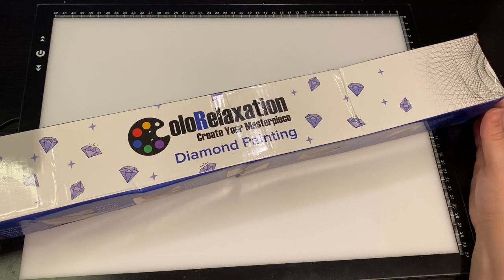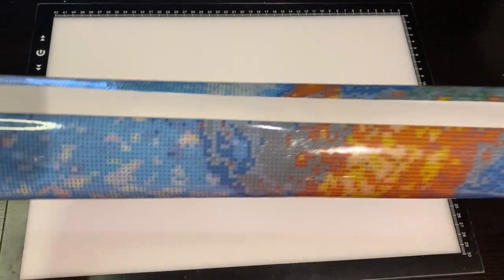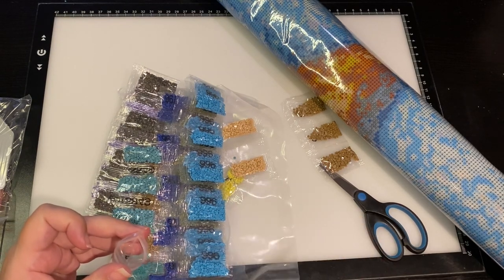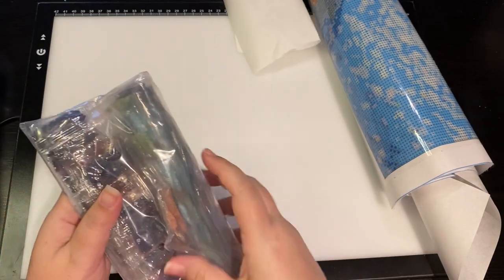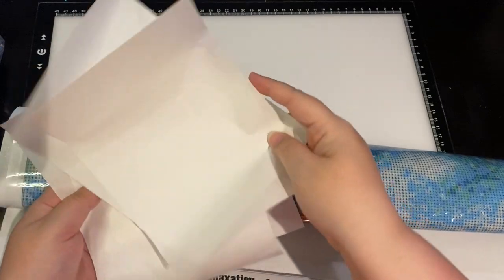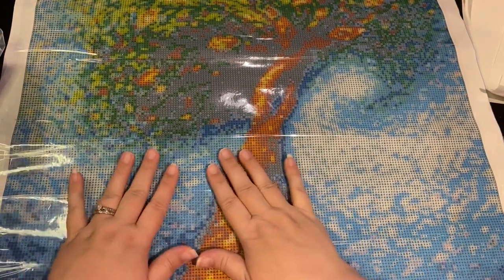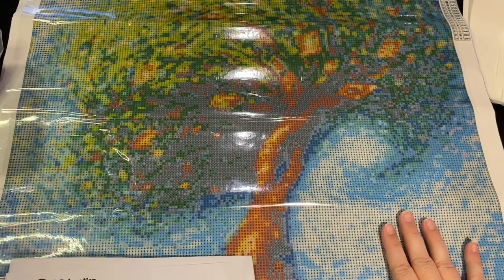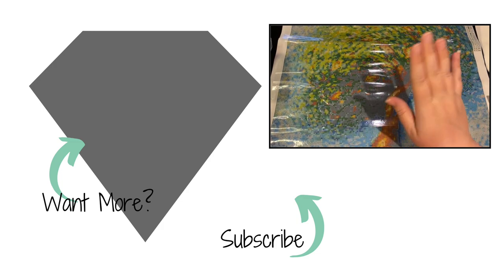NEW TO ME COMPANY: COLORELAXATION - The Mosaic Tree 💎 diamond painting 💎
I admit I'm a tree addict!  This is an amazing one to add to my collection.  Check out colorelaxation for yourself.

Rockynook discount 40% if use code: diamonds